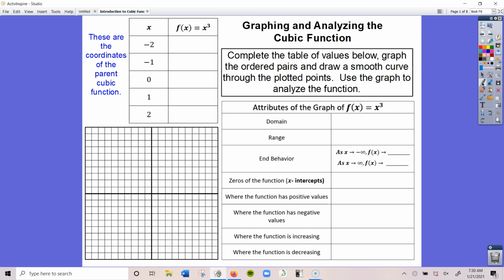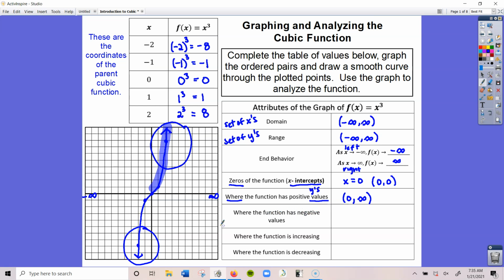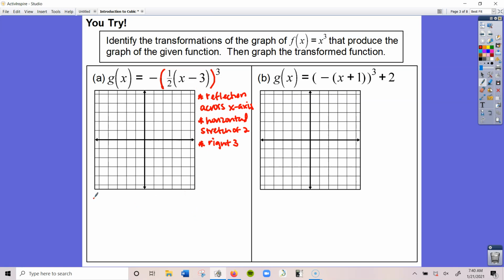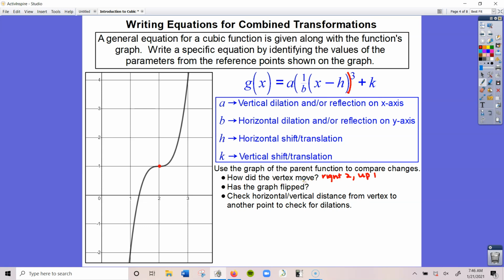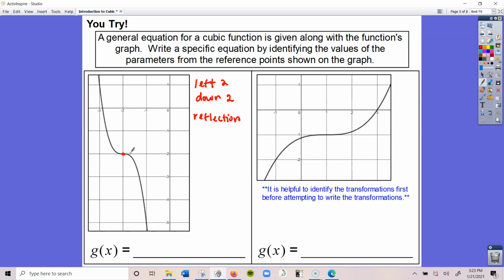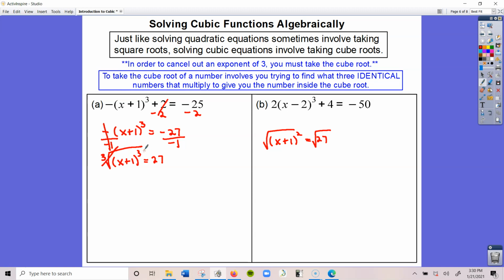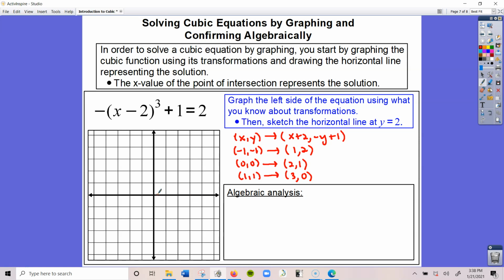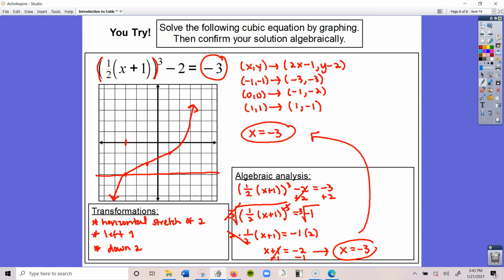Introduction to Cubic Functions and Equations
Students will learn how to graph cubic functions using transformations, write equations of cubic functions from the graph and solve cubic equations algebraically and graphically.